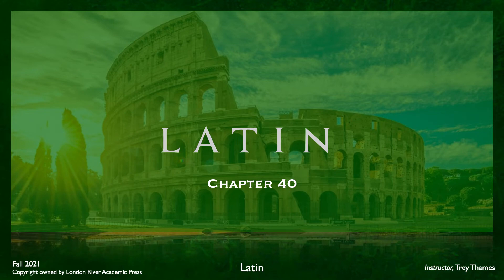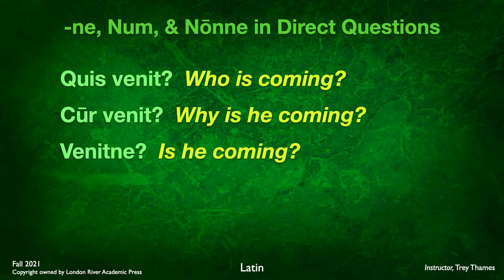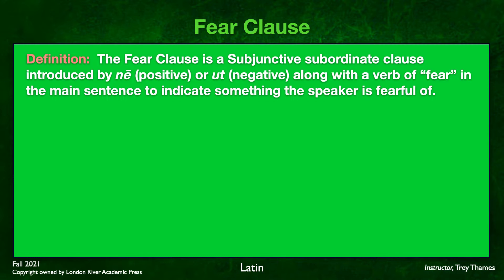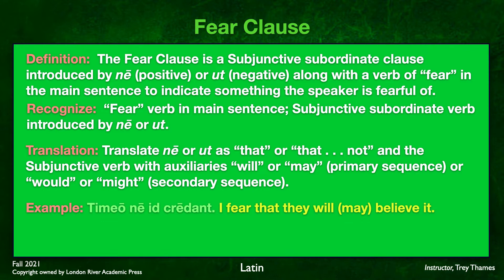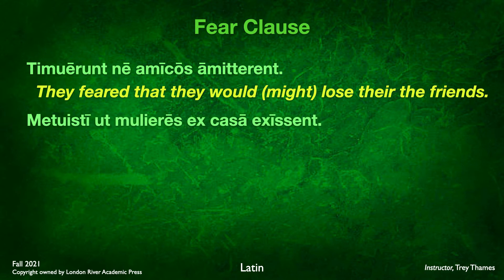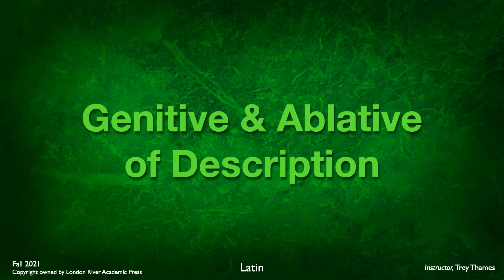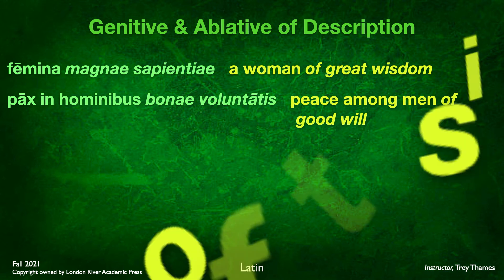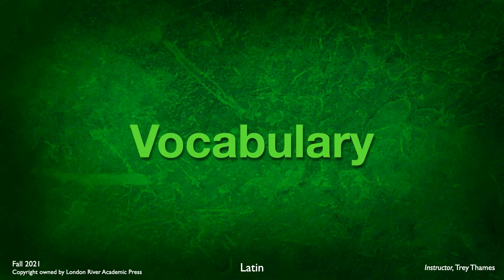Wheelock's Latin Chapter 40 2021 (updated)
Wheelock's Latin Chapter 40
Fear Clauses
-ne, Num, & Nōnne in Direct Questions
Genitive & Ablative of Description